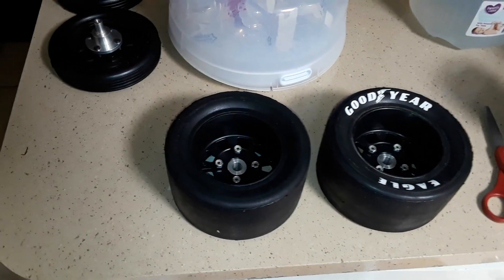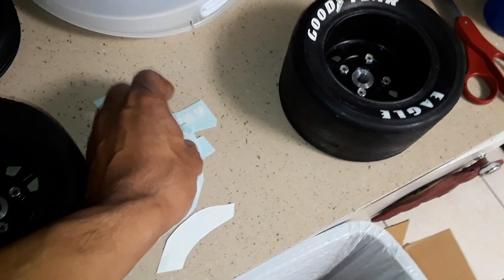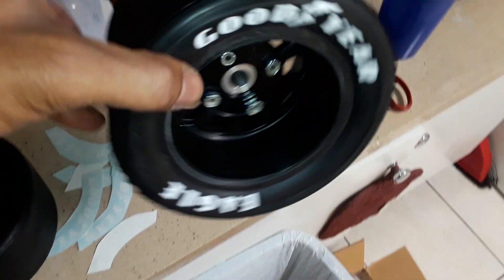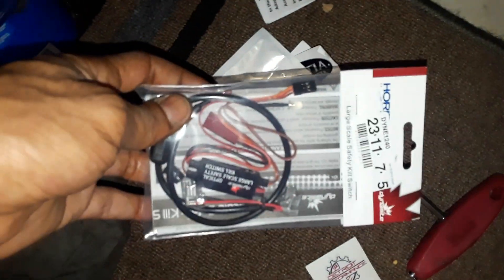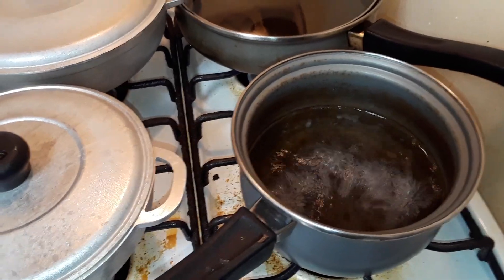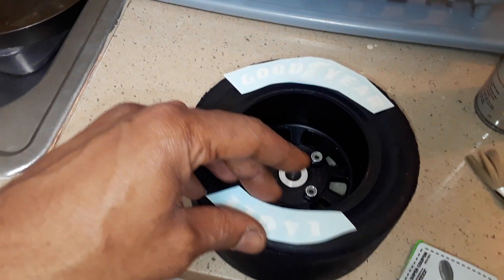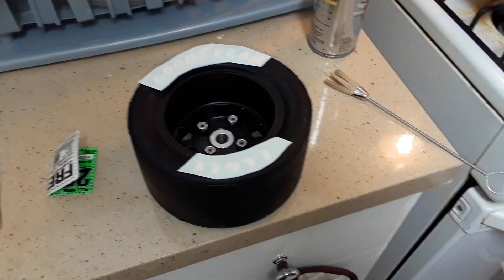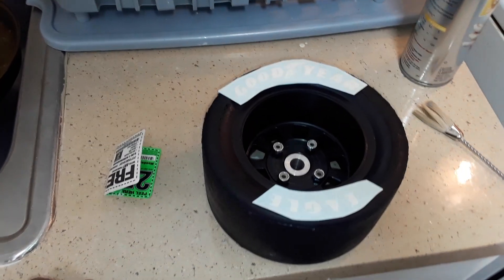KRAKEN SIDEWINDER dragster Brp wheels in doing decals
Man this truck look bad ass with thes Brp wheels I can't even show you with the body or I'll mess up the surprise on how she looks completed when she not completely done